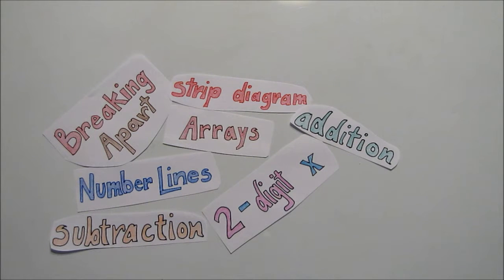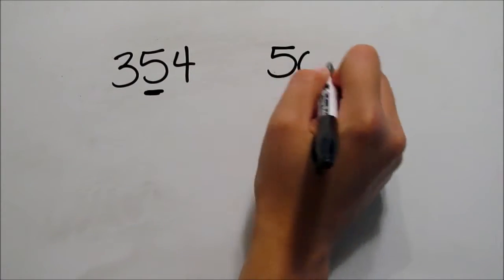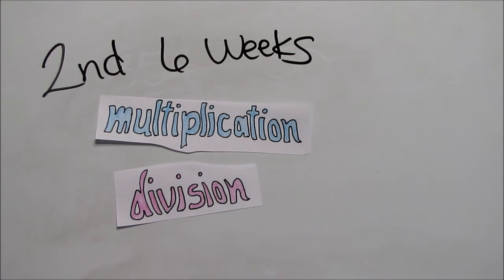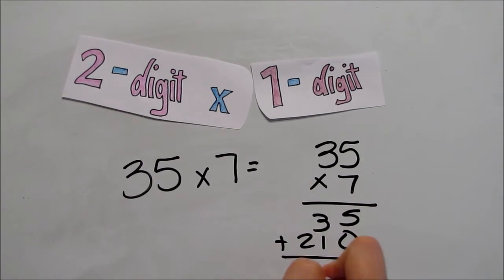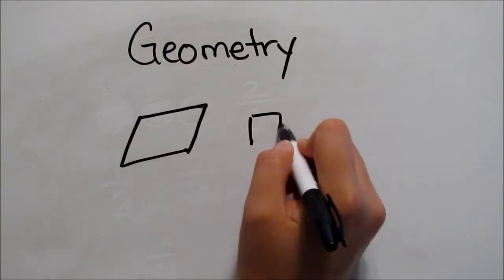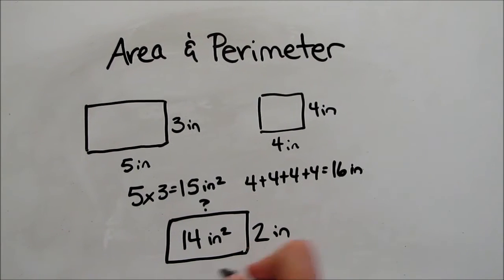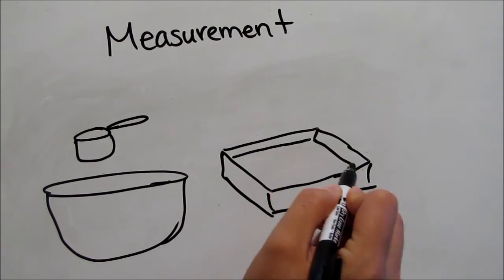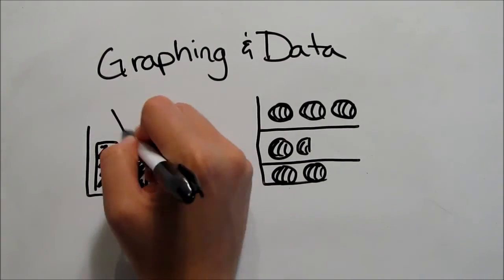Intro to 3rd Grade Math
This video is a short introduction to the math topics that are covered in 3rd grade in Bedford, TX.